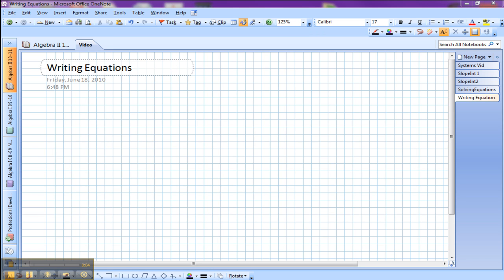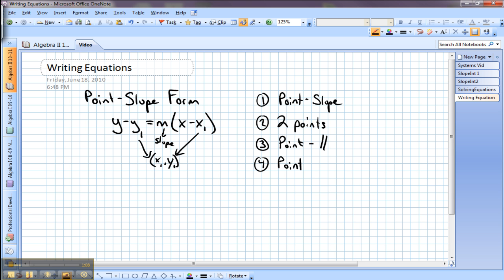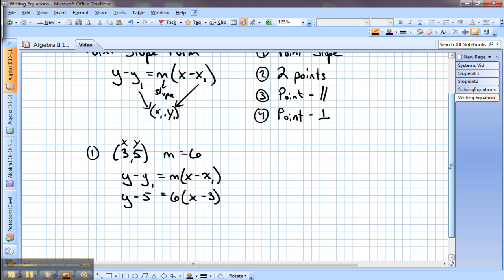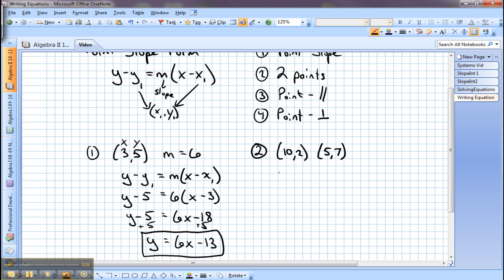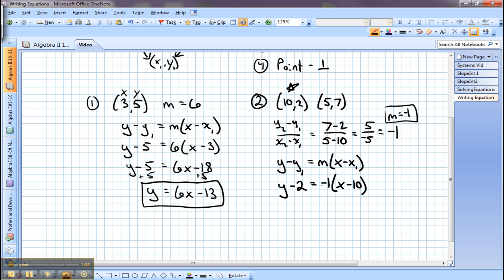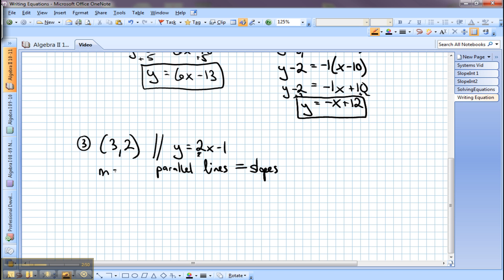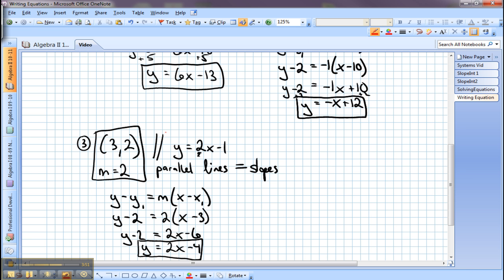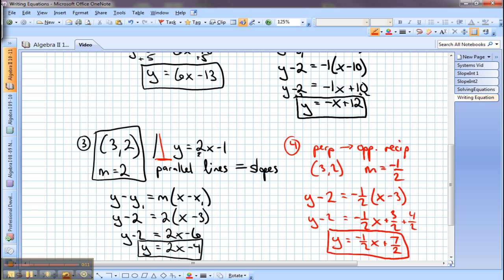WritingEquations.mp4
This video is an introduction to writing equations of line given: a point & a slope, 2 points, a point & a parallel line, and a point & a perpendicular line.